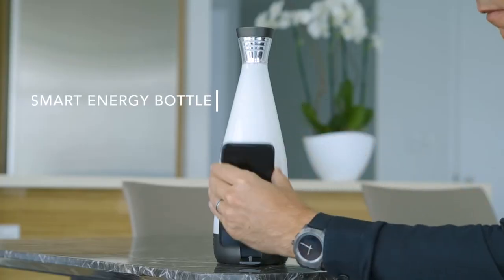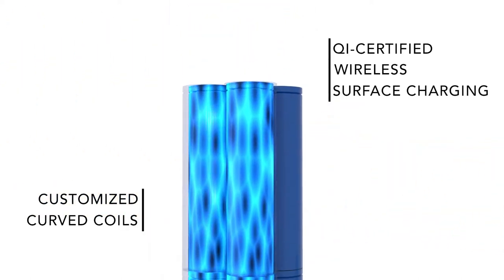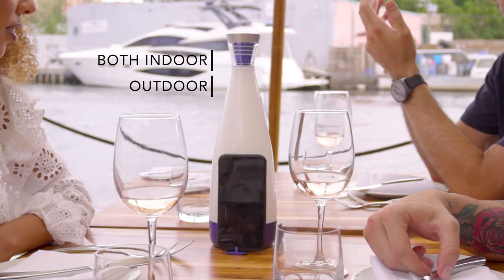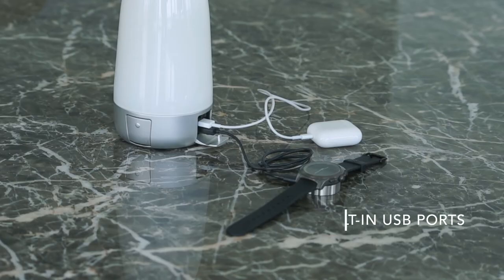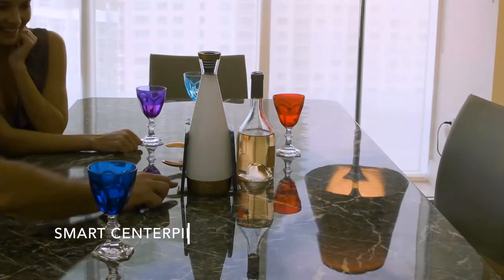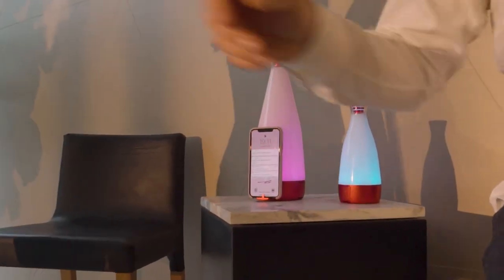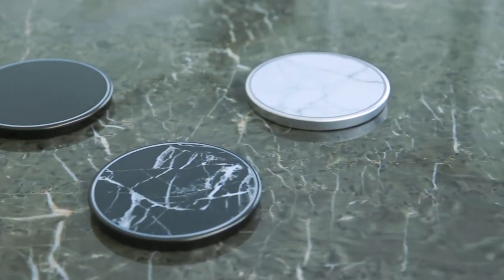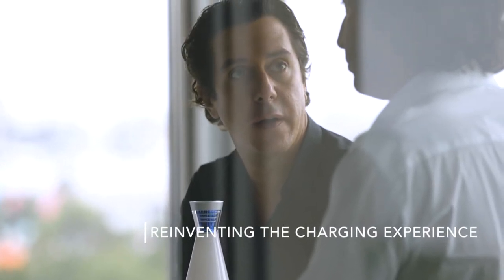Gloo - World's first wireless charging bottle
Gloo is the world's first wireless charging station that seamlessly blends into any number of spaces thanks to its sleek bottle-shape, cable-free design and proprietary Wireless Surface Charging™ technology.
But there’s more: Gloo can also be used as an ambient lighting system, controlled by mobile app, to help create whatever atmosphere you’d like in your surroundings.